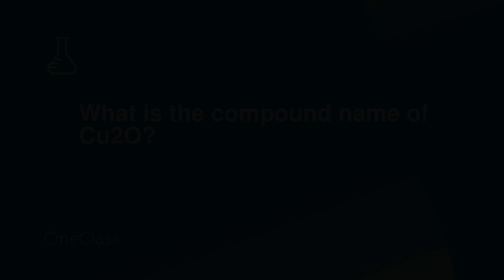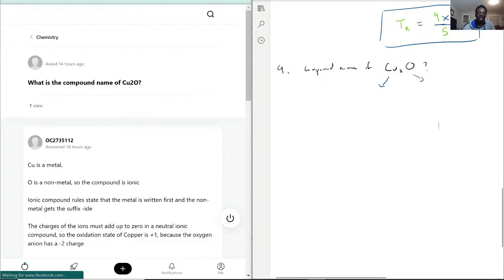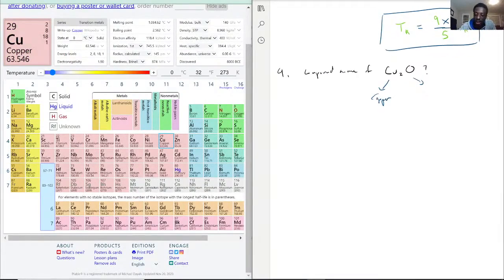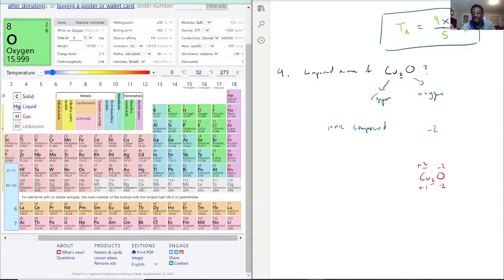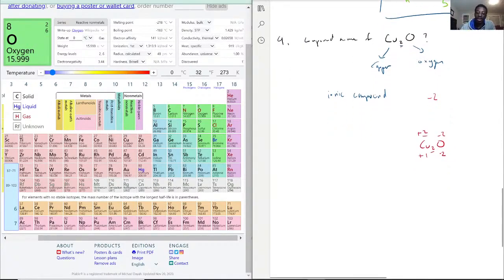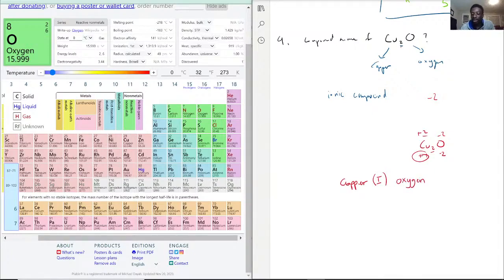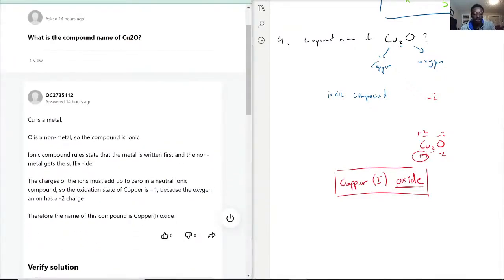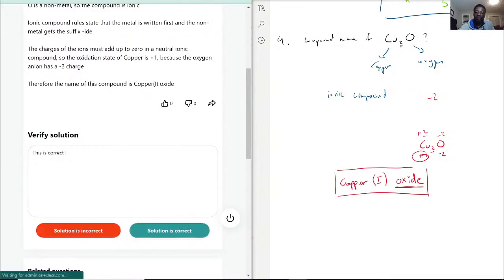What is the compound name of Cu2O?